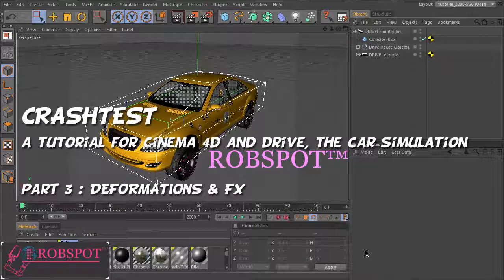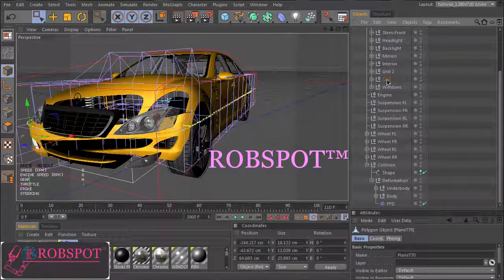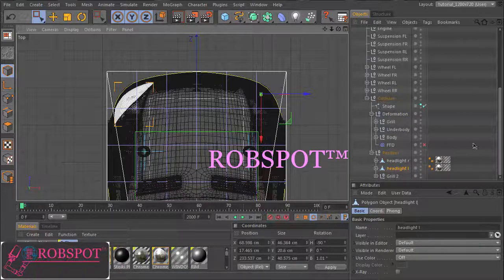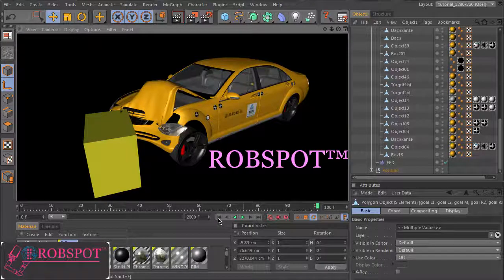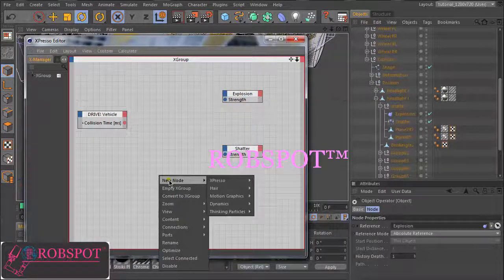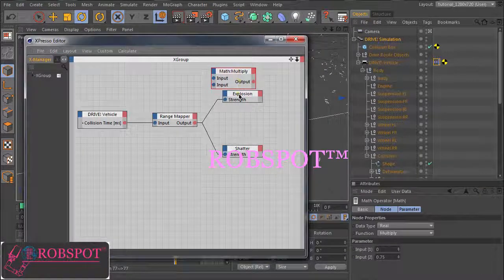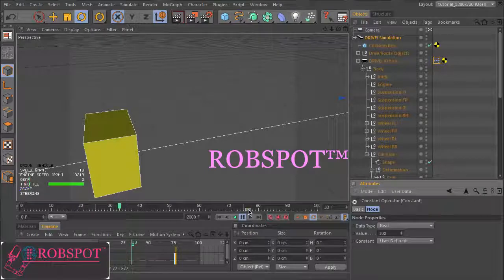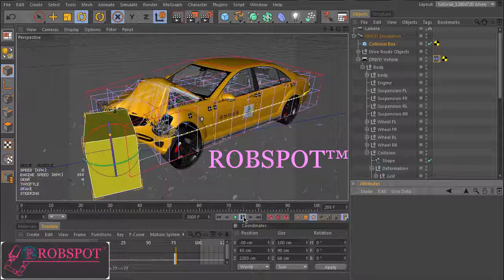CRASH TEST SIMULATION PART -3.0 [DEFORMATION SETTINGS ]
THIS TUTORIAL IS FOR CAR CARSHTEST SIMULATION IT HAVING TOTAL 4.0 PARTS FOR FULL KNOWEDGE MUST WATCH ALL PARTS 1.0 TO 4.0